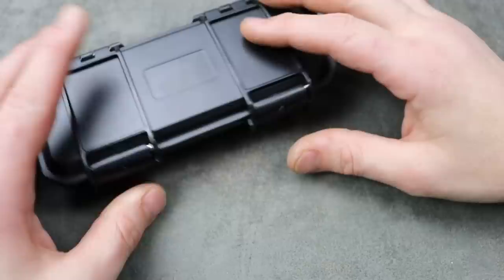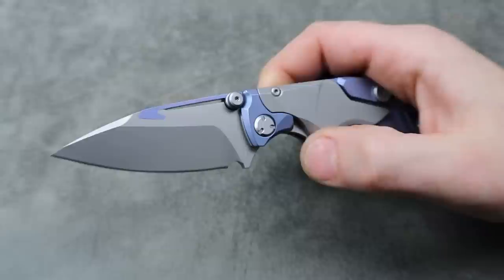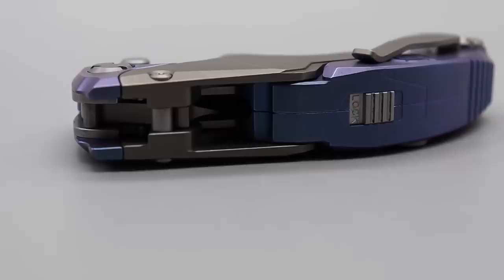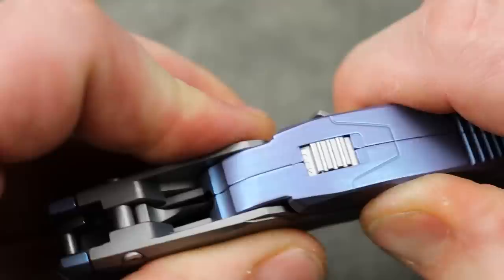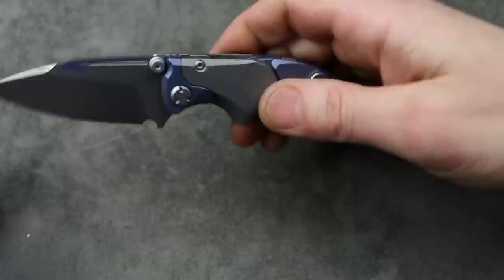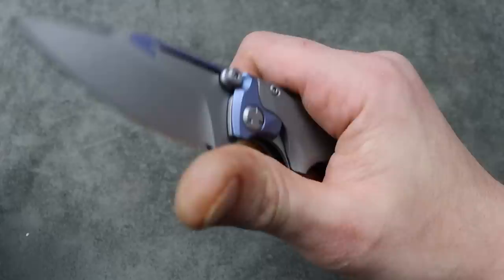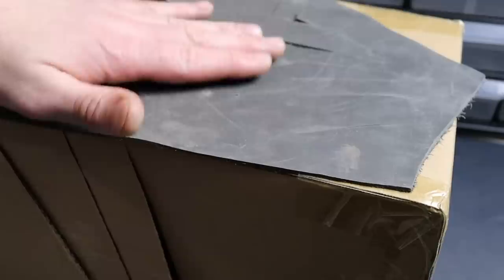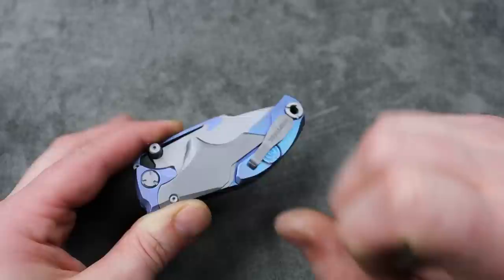You Will Never Guess What This Knife Can Do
YOU WILL NEVER GUESS WHAT THIS FOREVER STEEL ALKAID KNIFE CAN DO, A VERY UNIQUE KNIFE WITH A TRICK UP ITS SLEEVE, A TITANIUM KNIFE THAT TRANSFORMS FROM ONE THING TO ANOTHER. THE FORVER STEEL ALKAID IS A UNIQUE FOLDING KNIFE THAT TRANSFORMS INTO ANOTHER KNIFE.

OR